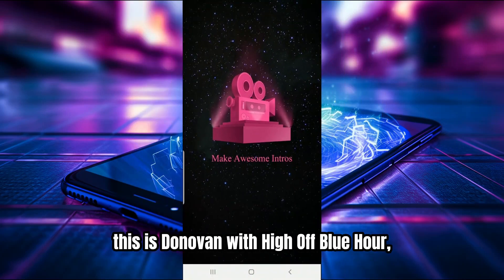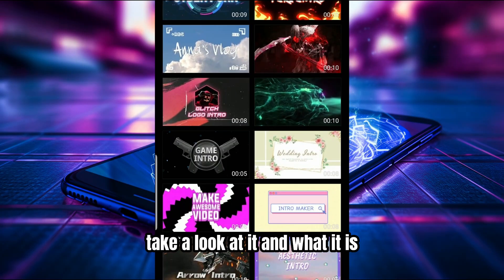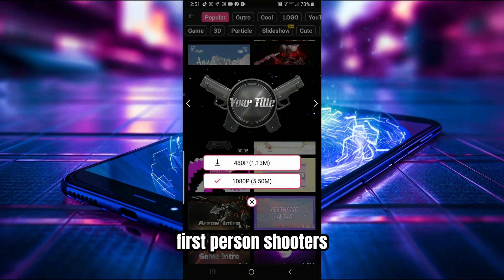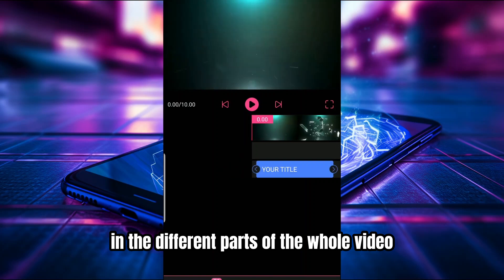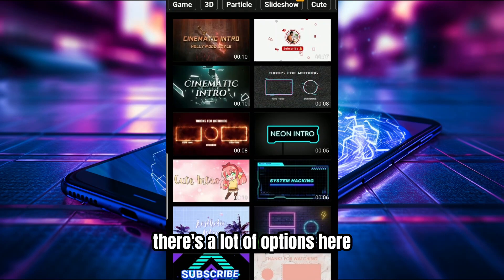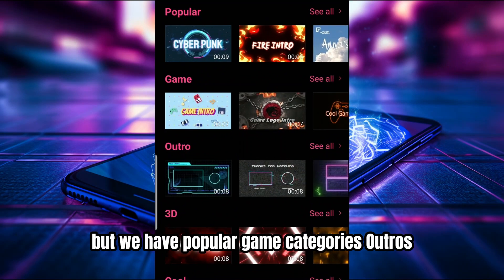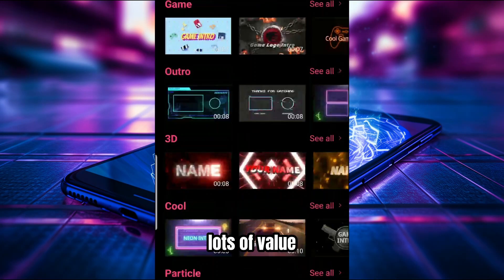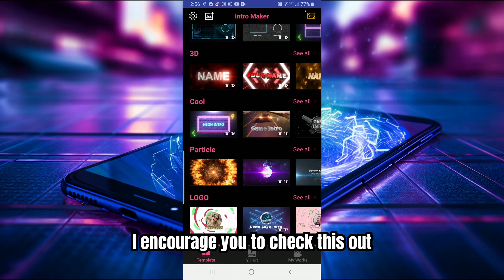Intro Maker App For Creators | Intro Maker Mobile App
In this video I give an overview of the Intro Maker app (Android). This app provides plenty of options for creators looking for customizable Intro/Outro screen templates.

**Correction: at 1:35 the subtitle reads "..inappropriate" . This is a mistake as I am actually saying "an appropriate.."**